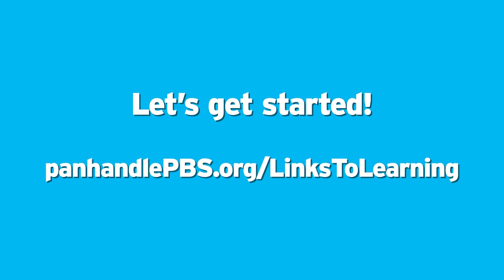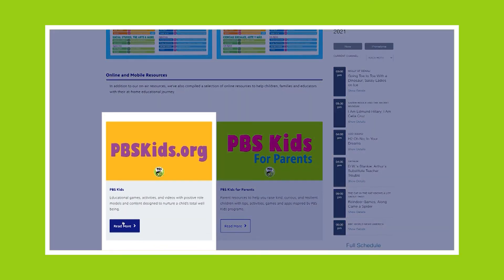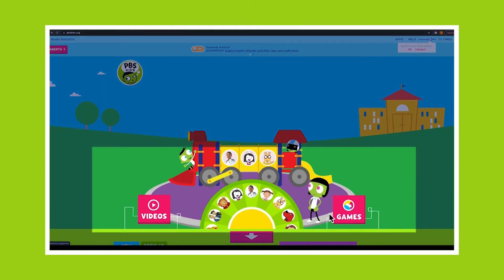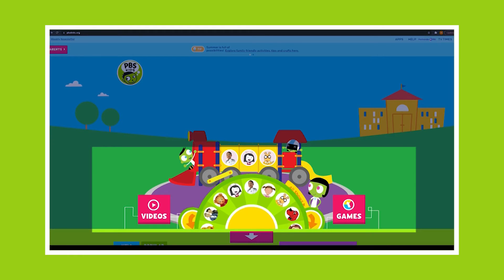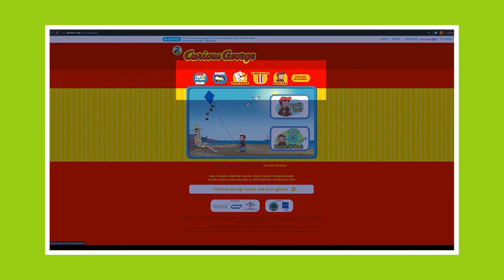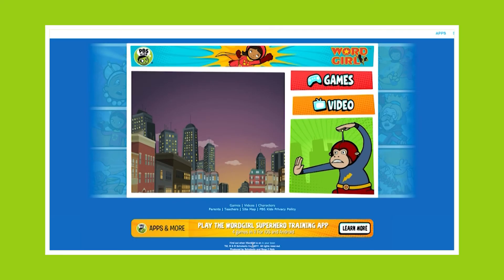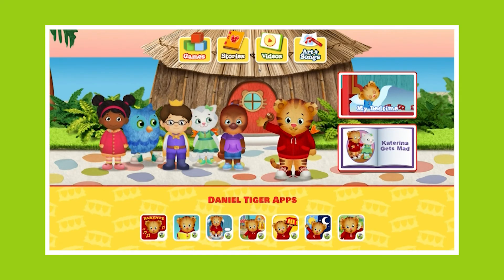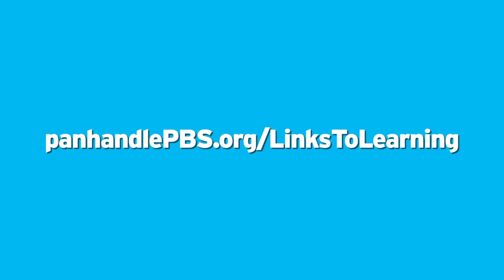PBS Kids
Learn how to navigate the PBS Kids website.